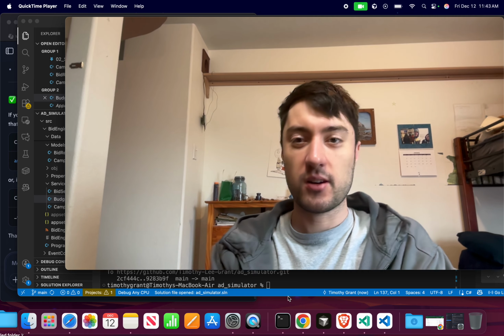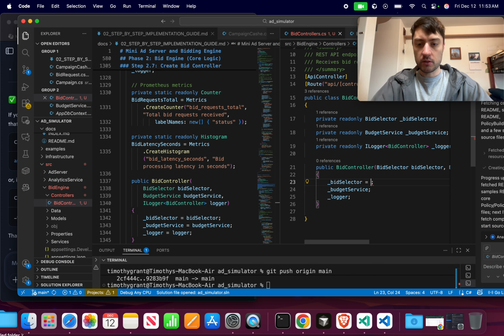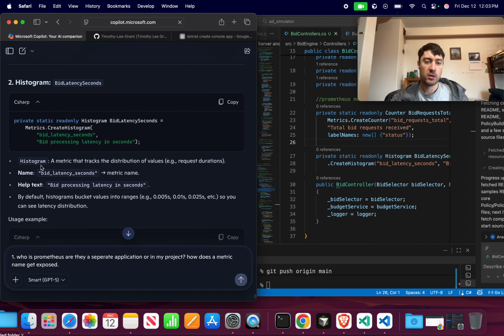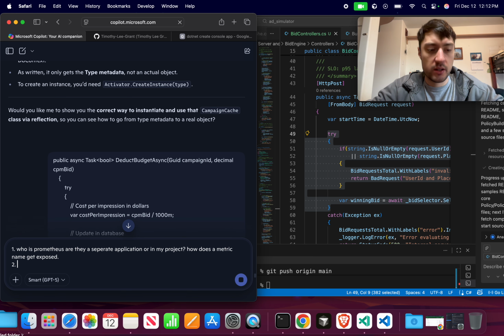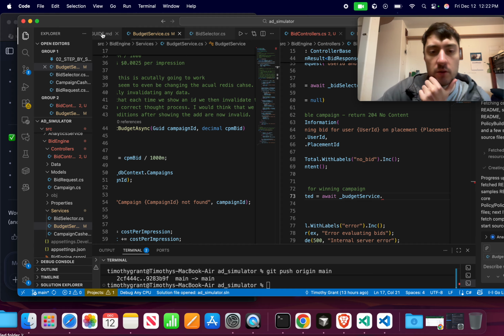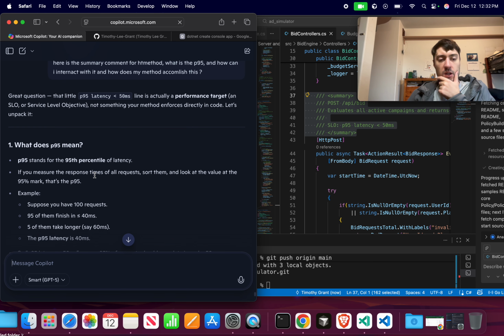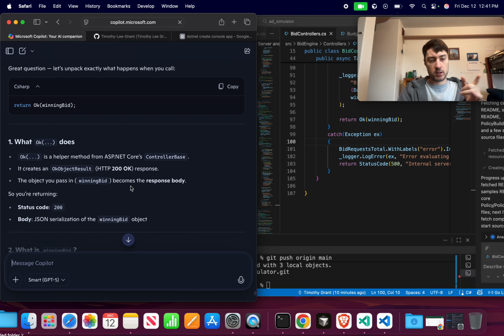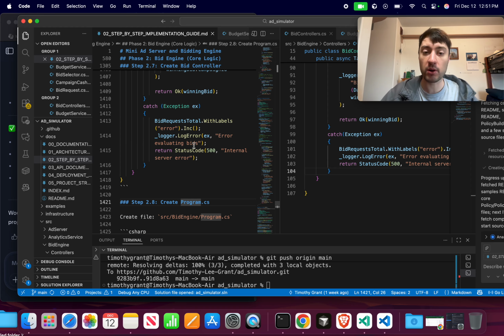Ad Project: C# HTTP Controller